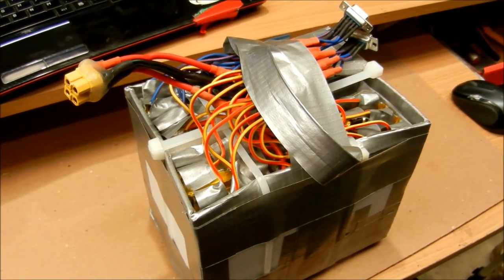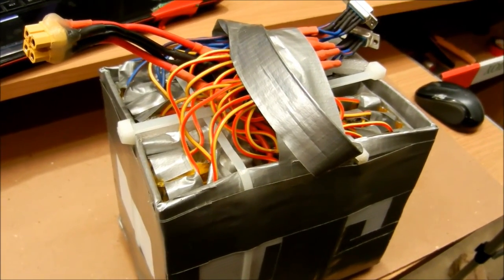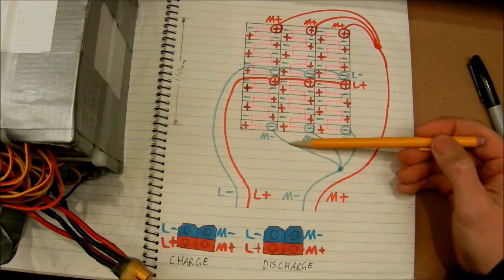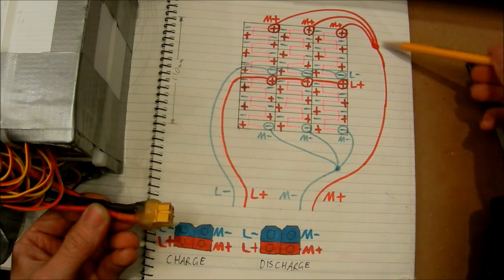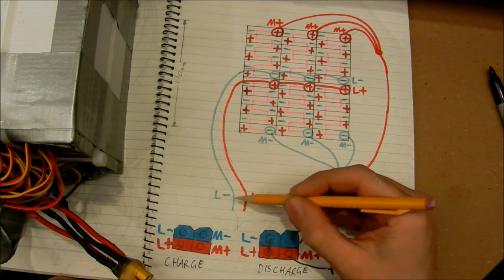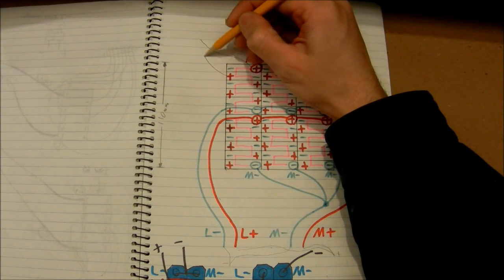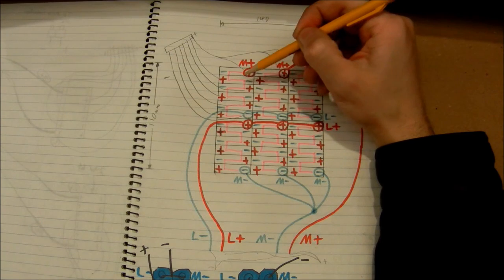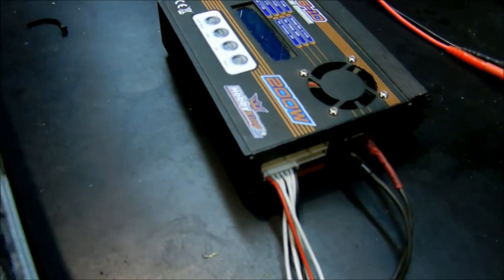LiPo E-Bike Battery Explained - 48V 15Ah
In this video I go over how I wired up my 48V 15Ah E-bike battery.

The battery is made out of 5000mAh lithium Polymer cells I bought from Hobbyking for approx $9.80 each. I used 36 of them in this battery.